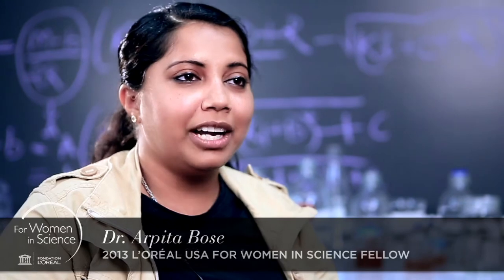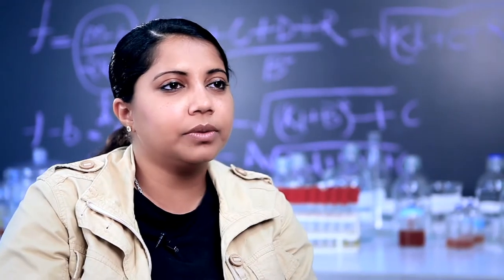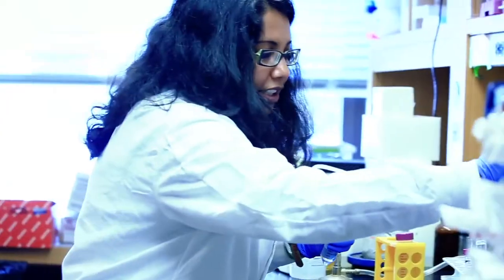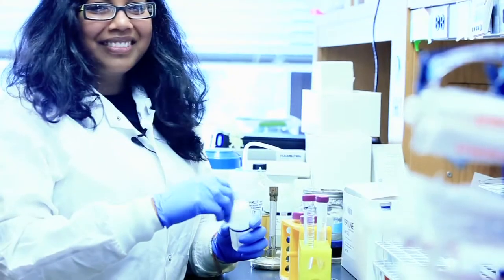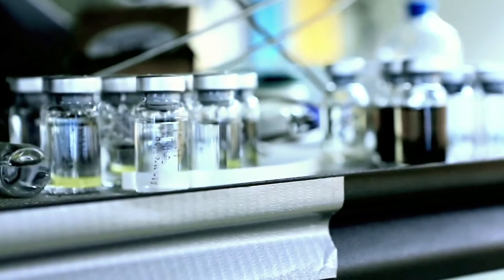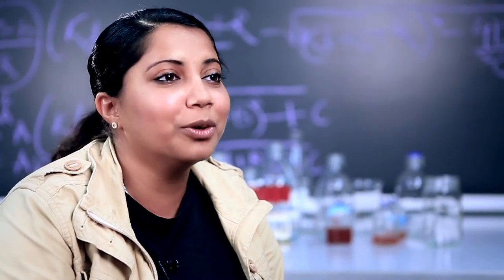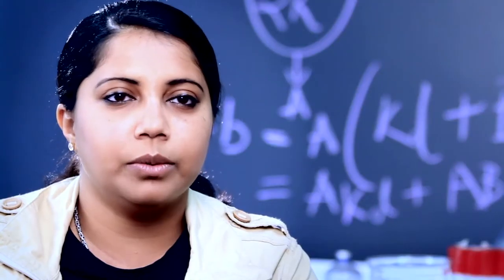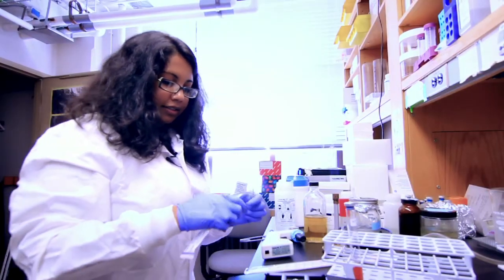Meet our 2013 L'Oréal USA For Women In Science Fellow, Dr. Arpita Bose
Arpita Bose, Microbiologist at Harvard University,is a 2013 L'Oréal USA For Women in Science Fellow. Dr. Bose's award will allow the continuation of research that can potentially provide solutions to the ever-growing energy crisis while also expanding the understanding of how microbes affect global geocycles.